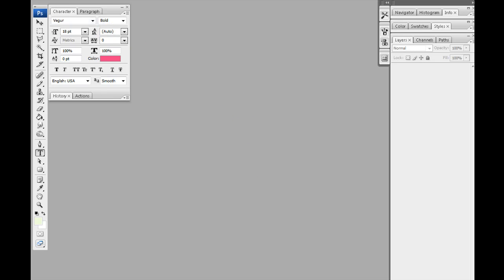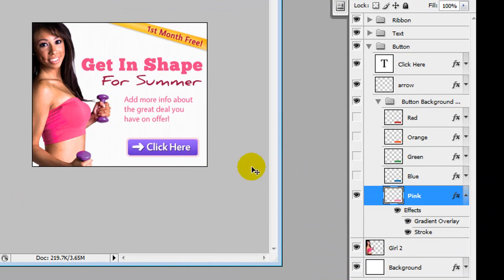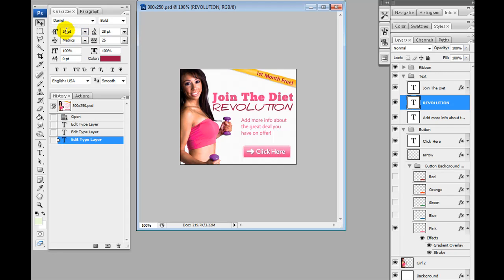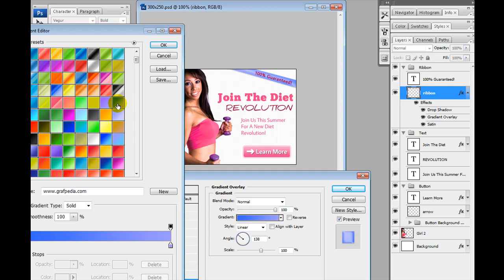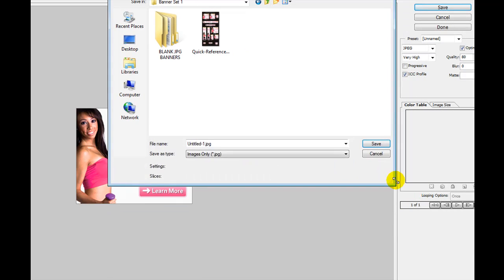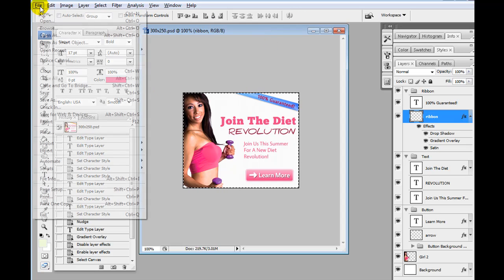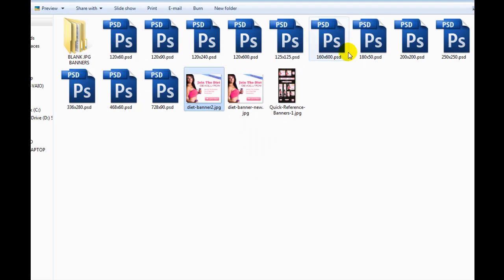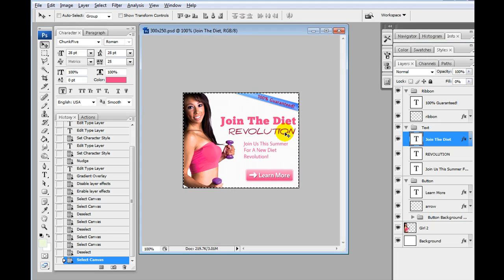Customizing Banners In Photoshop